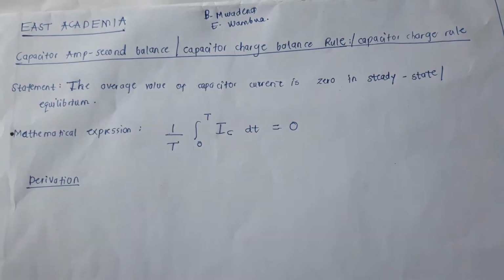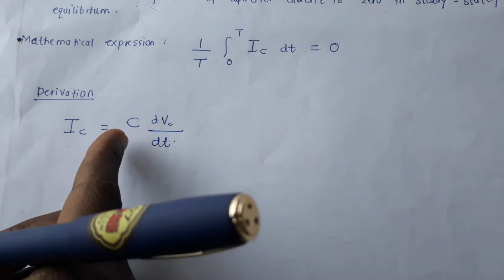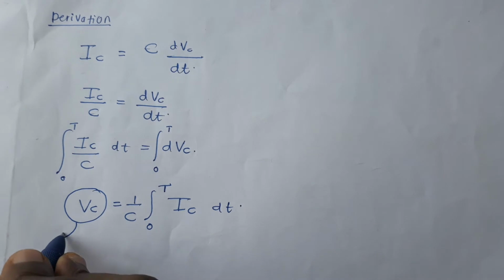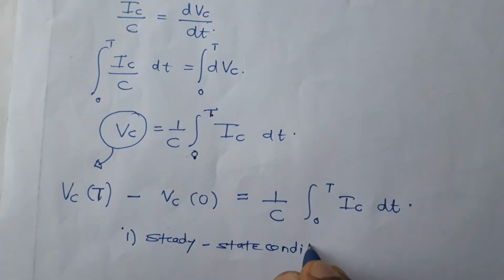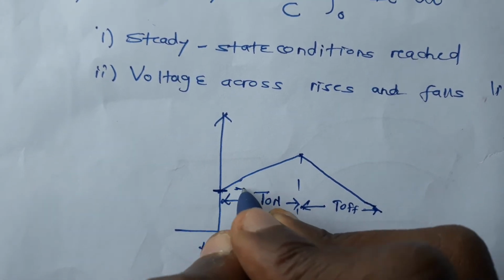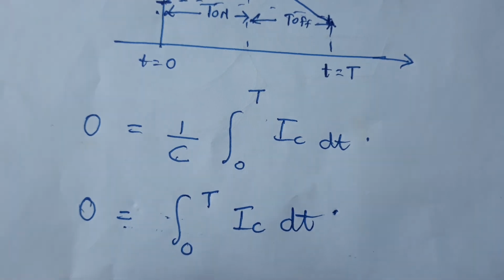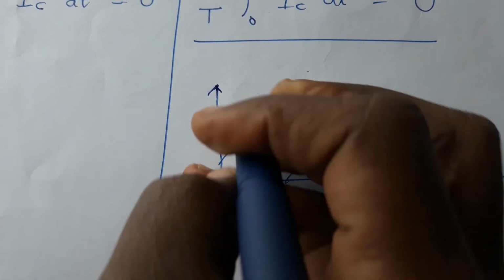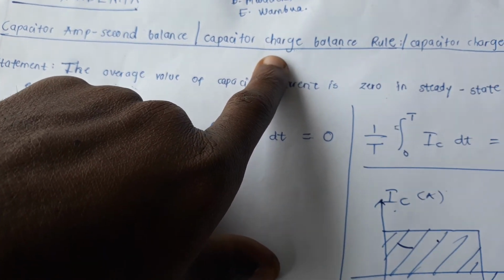03. Power Electronics Fundamental rules of power electronics Capacitor charge balance rule